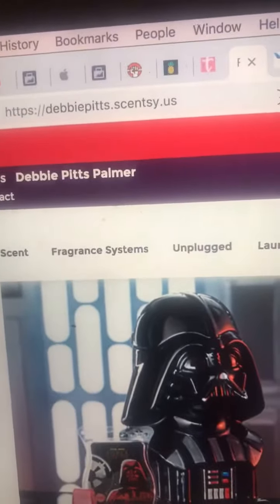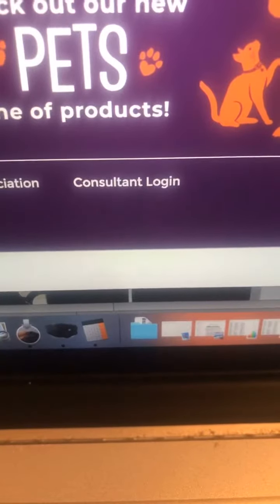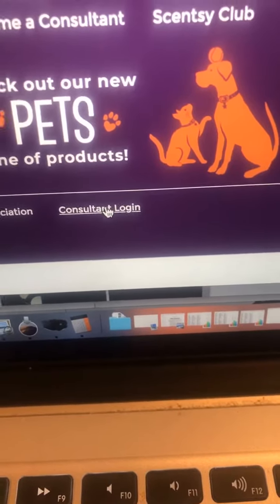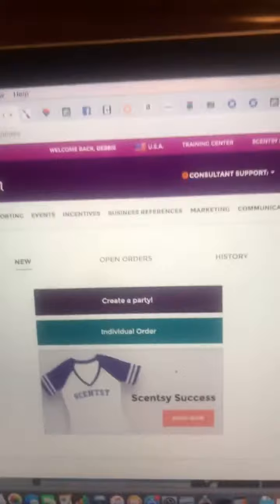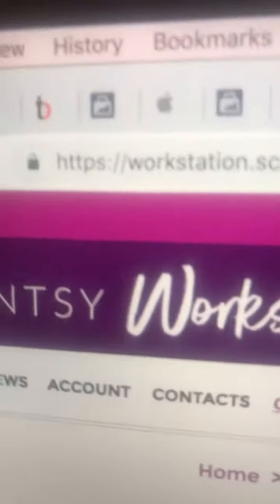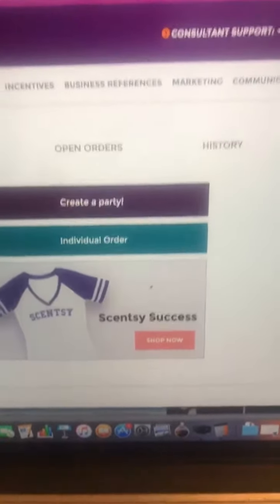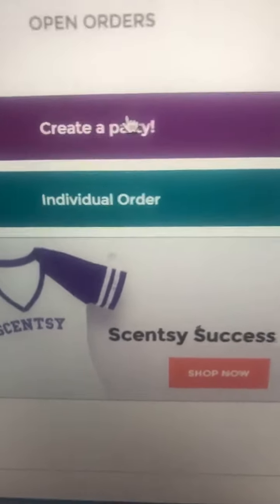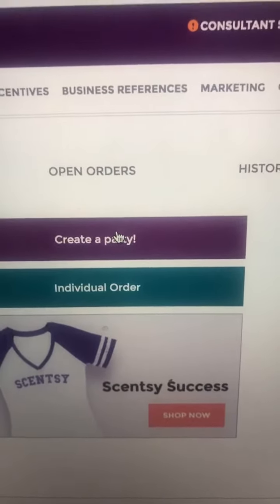Scentsy website vs workstation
Be sure to always copy and paste your website link.
Tell your customers to pay  very close attention to the name that appears on the website before making a purchase.